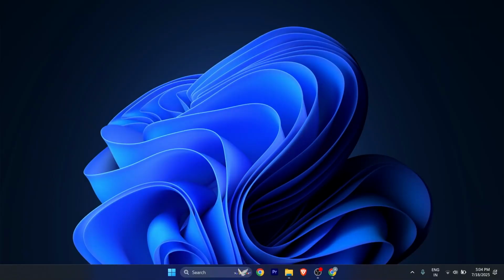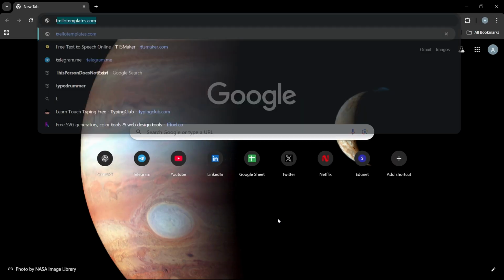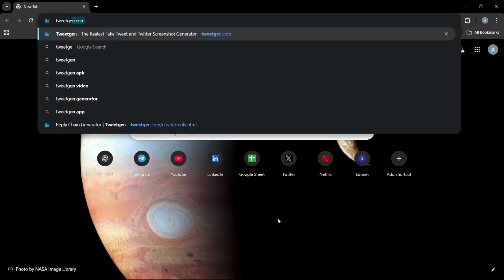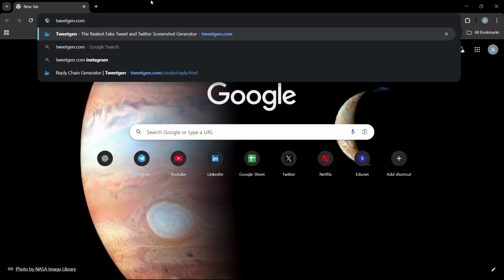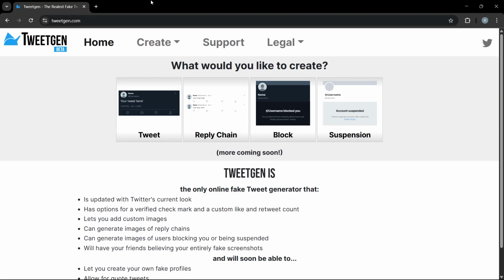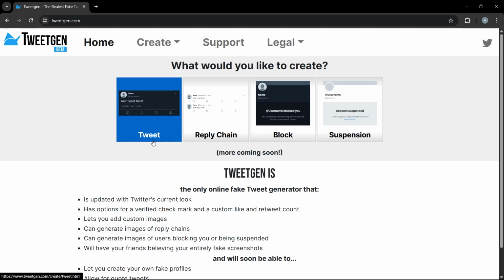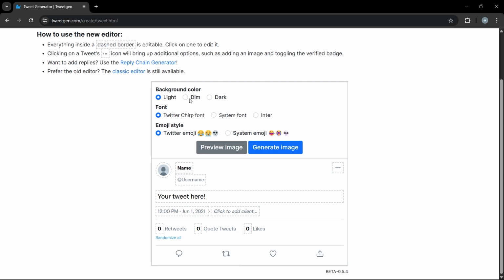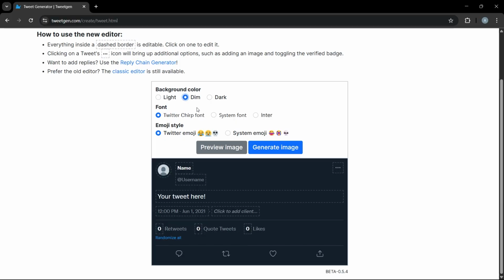How to Design Dummy Tweets for Fun or Mockups [easy]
Designing fake tweets for fun or mockups is a creative and easy way to visualize social media content without posting real messages. You can use various free online tools that let you customize the tweet’s username, profile picture, text, likes, retweets, and even timestamps to make it look authentic. These platforms often mimic Twitter’s design closely, allowing you to craft convincing tweets for presentations, jokes, or marketing mockups. Simply enter the desired details, preview the tweet, and download the image to use anywhere you like. This process requires no special design skills or software, making it accessible for anyone wanting to create realistic tweet visuals quickly and easily.